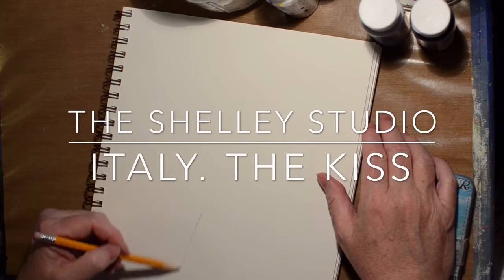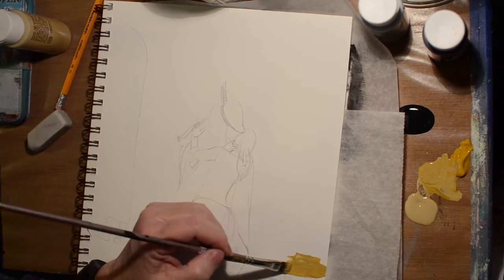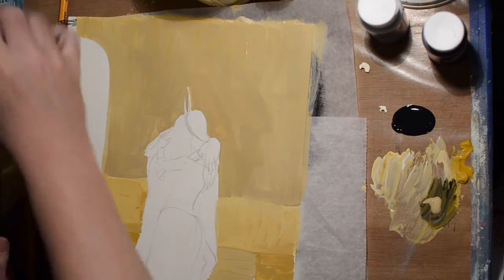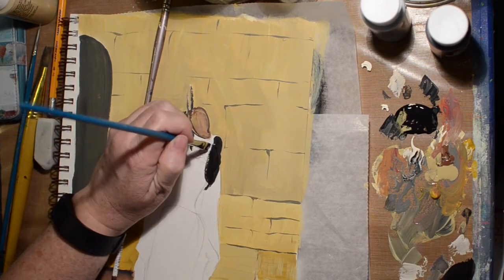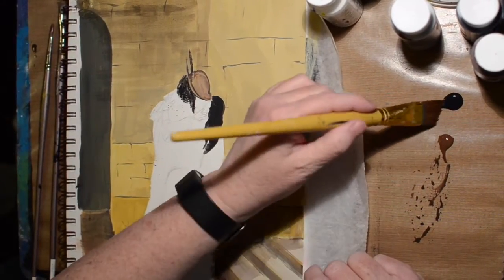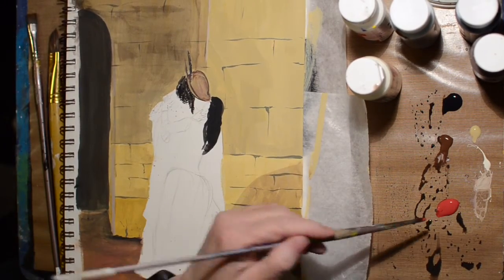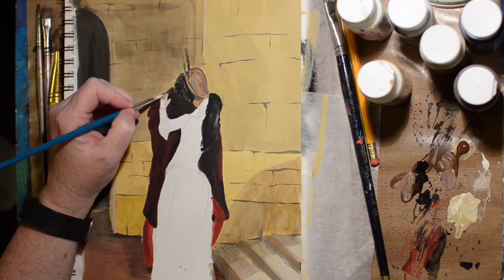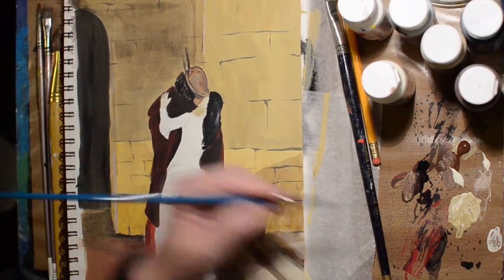Amazin Race Art Journal The Kiss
Trying to recreate 'The Kiss' by Francesco Hayez. an Italian Artist. Chosen because of my participation in The Amazing Race Art Journal Challenge.